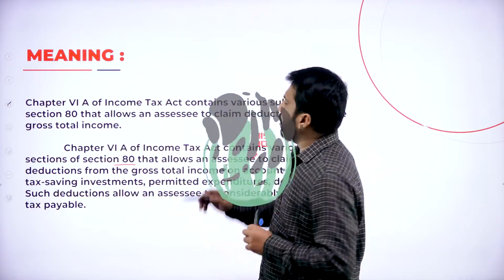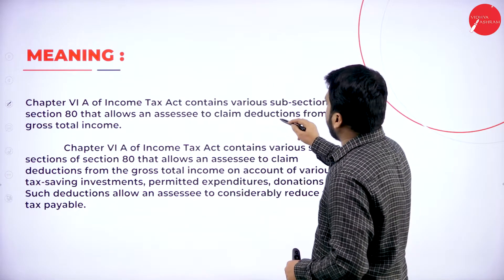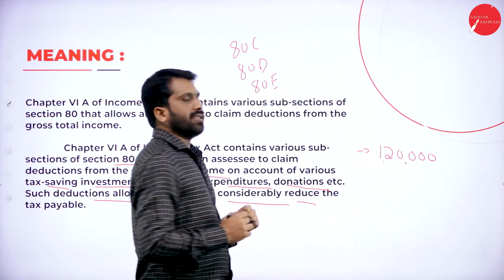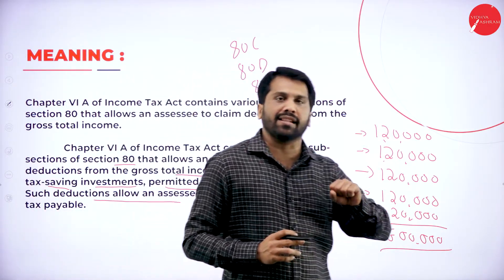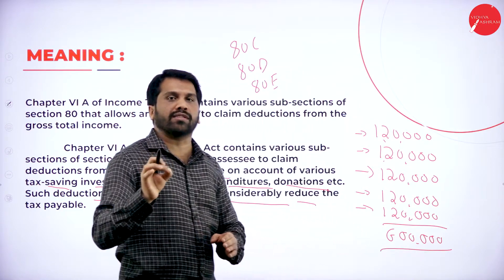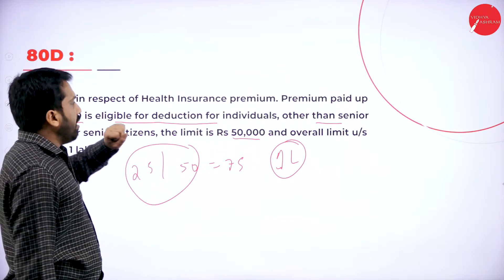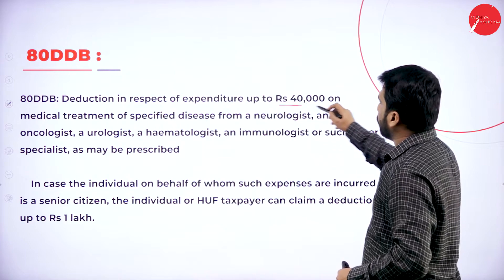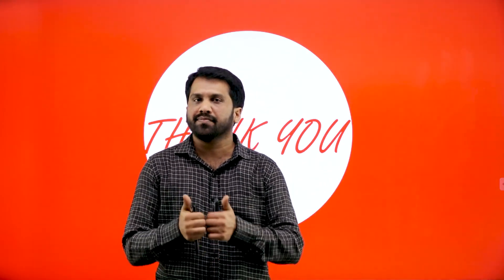DAY 44 | TAX MANAGEMENT | V SEM | B.B.A | DEDUCTION UNDER CHAPTER VI | L1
Course : B.B.A
Semester : V SEM
Subject : TAX MANAGEMENT
Chapter Name : DEDUCTION UNDER CHAPTER VI
Lecture : 1